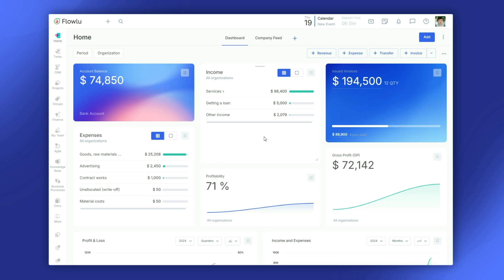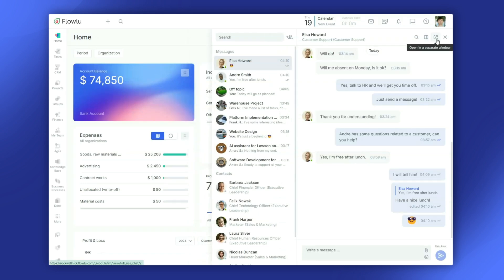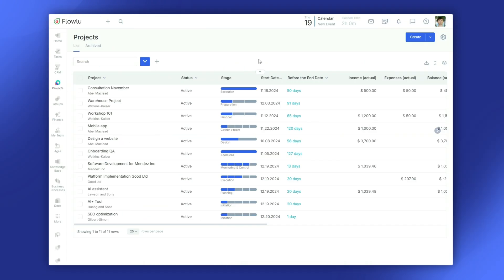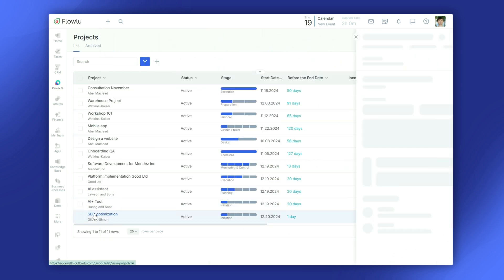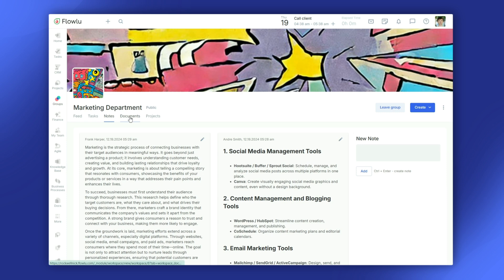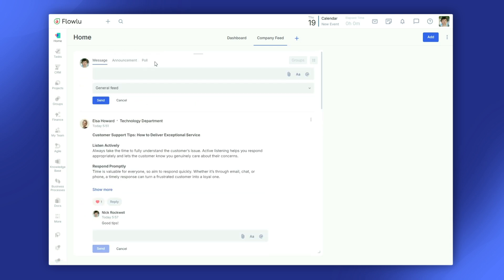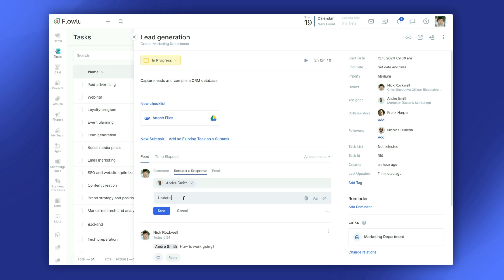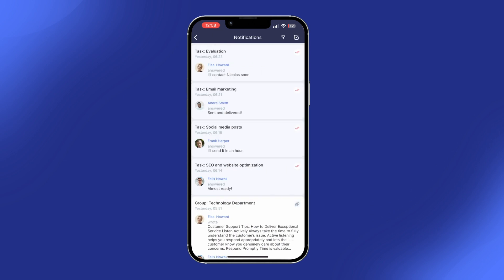Best Tools for Team Communication: How to Collaborate with Your Team Using Flowlu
This video is all about making team communication simple and effective using Flowlu. It’s a straightforward guide to keeping everyone on the same page, sharing ideas, and working together smoothly. Perfect for anyone looking to improve how their team collaborates!

0:00 - Introduction
0:16 - Chat Features
0:54 - Group Chats
1:02 - Project Chat
1:31 - Groups
1:54 - Feed
2:16 - Comments & Mentions
2:27 - Request a Response
2:40 - Flowlu Mobile App
2:56 - Closing Thoughts

✅ Want to try Flowlu? Sign up for a free 14-day trial at 🌟